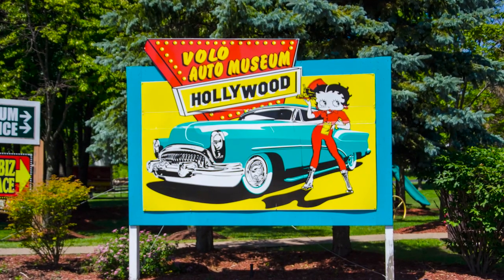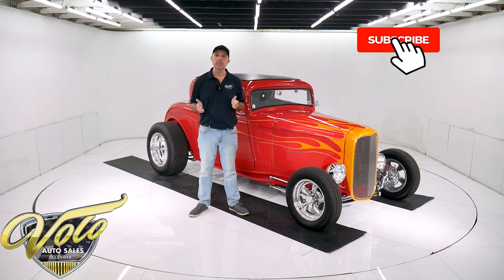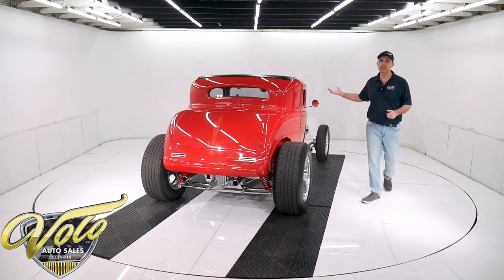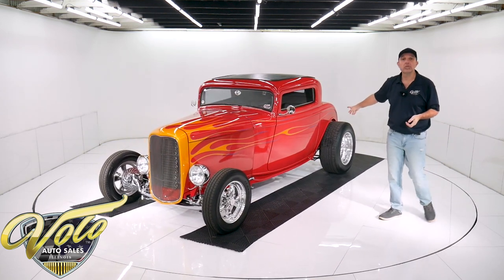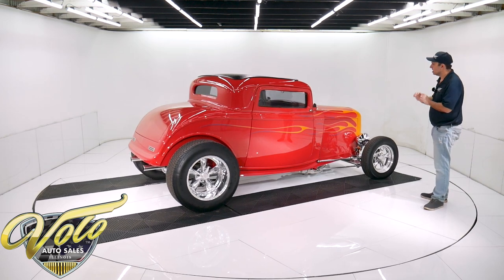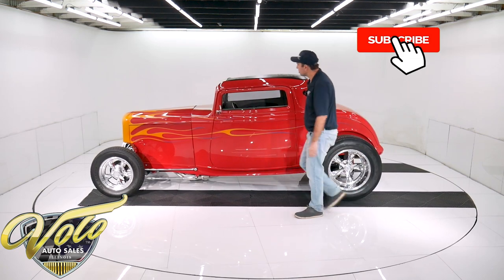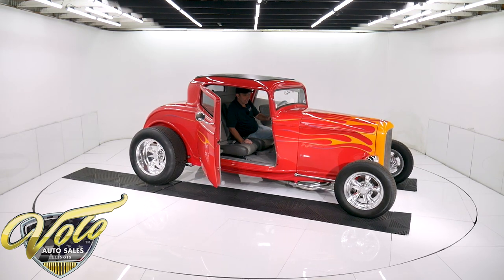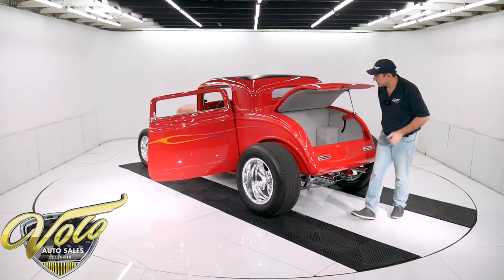1932 Ford Custom for sale at Volo Auto Museum (V19386)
This is a high quality build. Detailed like a show car but made to be driven. Very cool independent suspension Jaguar rear end. Underneath is chrome and gloss paint.

EXTERIOR: Gibbons chopped 3 window coupe. It is slick and smooth, concealed hinges and remote suicide doors. The paint is like red glass. Very well down painted flames and old school type pin stripe. Turn signals are built into the headlights. Taillights are flush mounted with billet bezels. New smoked glass. Highly polished staggered size Torque Thrust wheels.

INTERIOR: The 2 sport seats are genuine leather. The entire inside of the cabin and door panels are upholstered to match. It has deadbolt locks to secure the doors once inside. There is an overhead console with a stereo, the speakers are hidden. It has a polished tilt column with a leather grip wheel. A mini console has the power window switches and a shifter sticking out of it with an 8 ball shifter. The dash has a matched set of VDO gauges in an aluminum panel. It also has seat belts, a batrery kill switch, matching floor mats and a 12 volt receptacle.

ENGINE COMPARTMENT: Completely rebuilt, balanced, decked and magnafluxed 327 motor. Only 1,500 miles on the motor. New pistons, bearings, bored 30 over, gear drive timing, Comp Thumper cam. The heads were resurfaced and given a valve job. On top it has a $2,800 three duece carb and intake set up. The carbs are chrome, it has Lokar throttle. Vintage Air heat and a/c system. Chrome high output alternator.